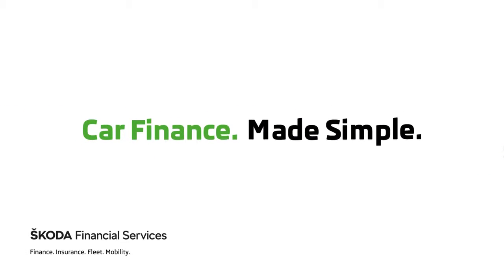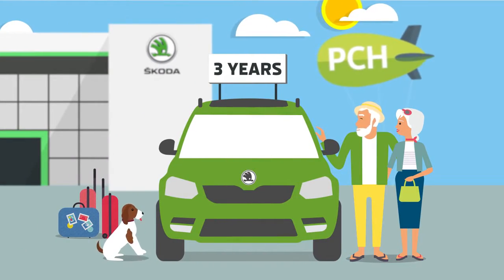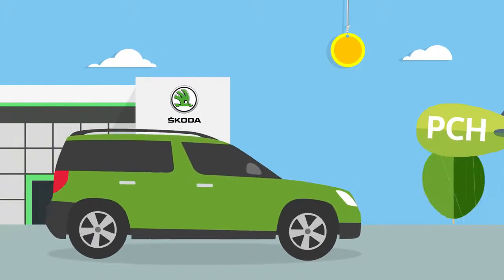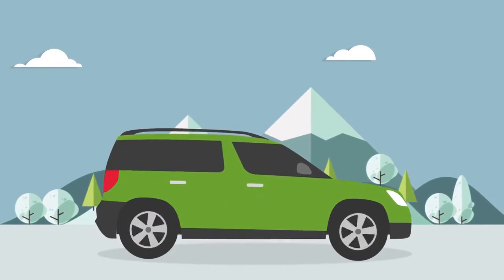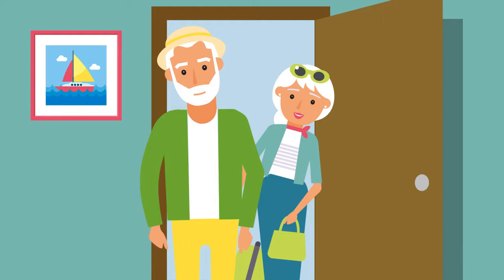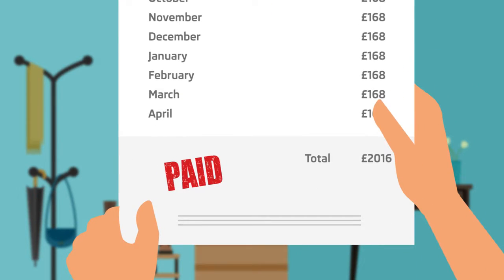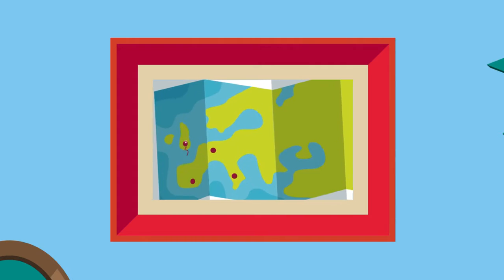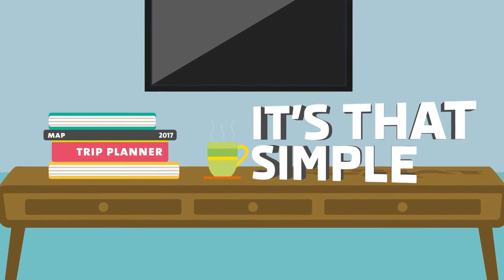Personal Contract Hire PHP